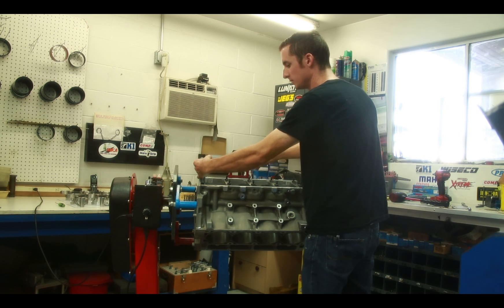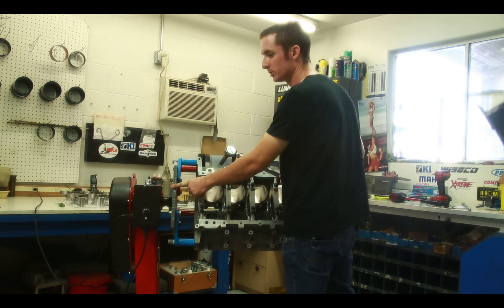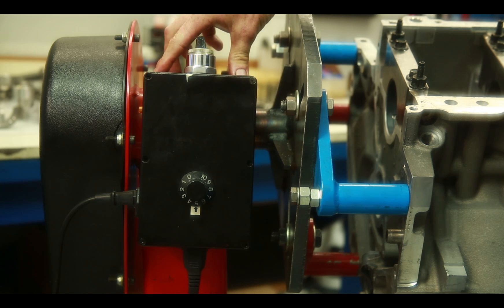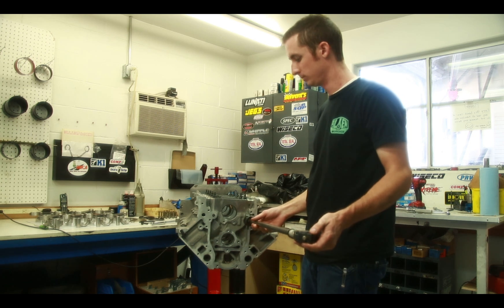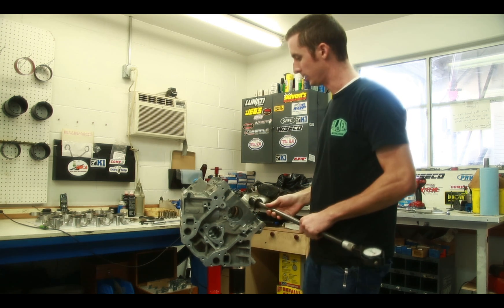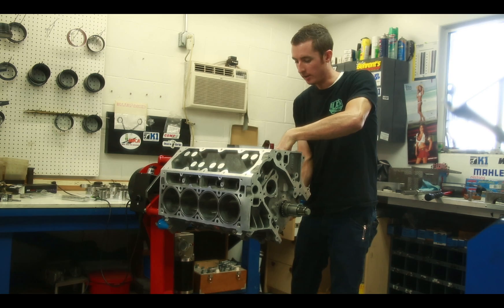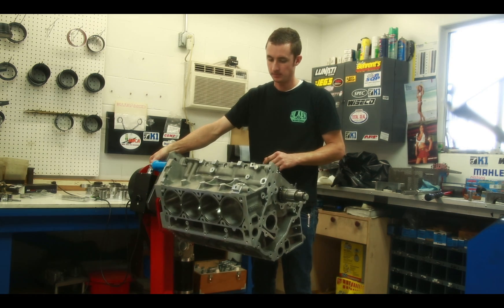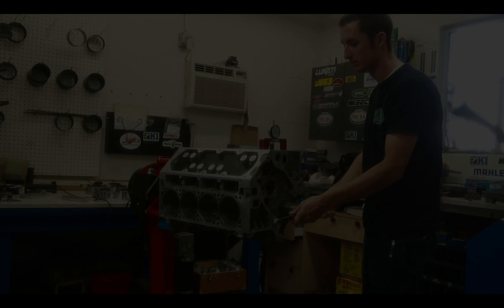Motorized Engine Stand - ABS-Products.com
ABS Products has partnered with LVM Engineering to bring this motorized engine stand for engine builders and rebuilders. Watch the video for the features and benefits.